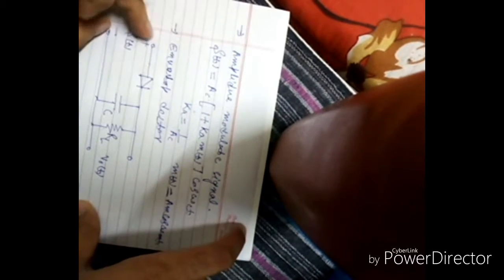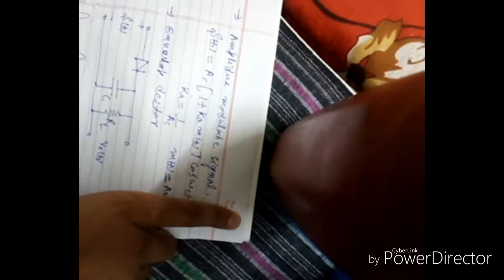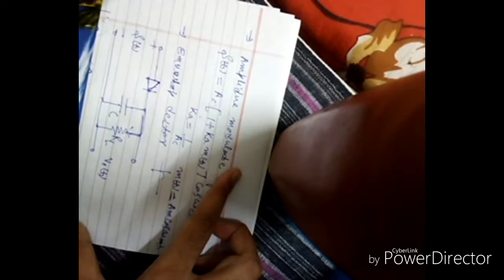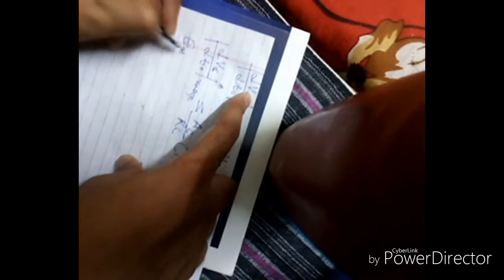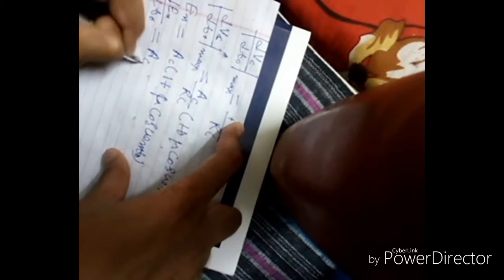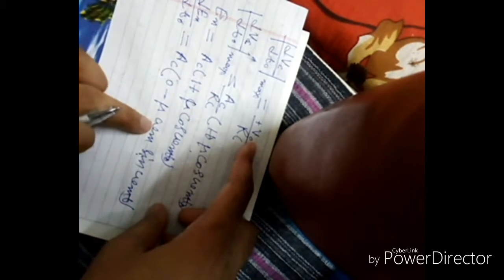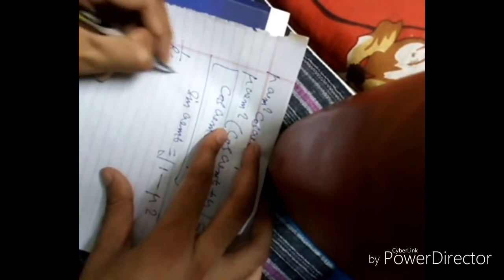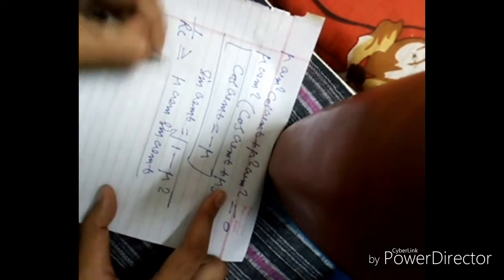Am demodulation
This is my trail video